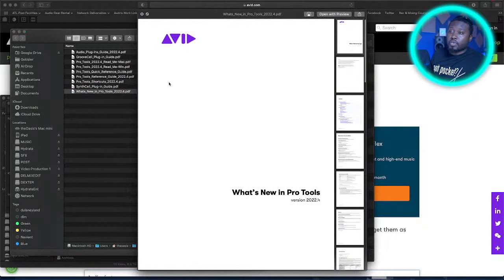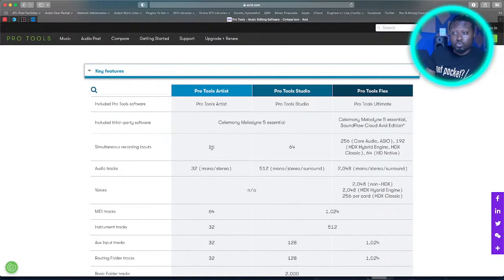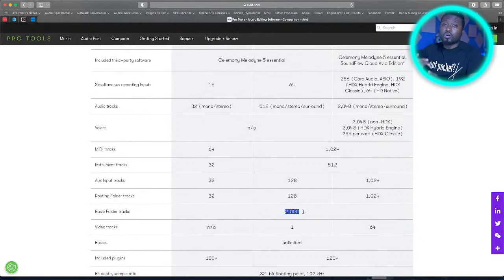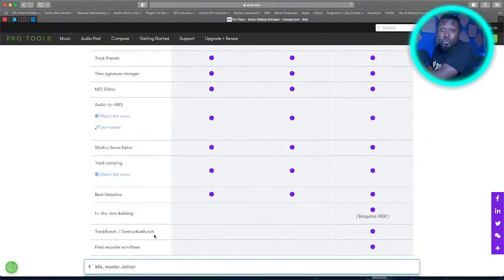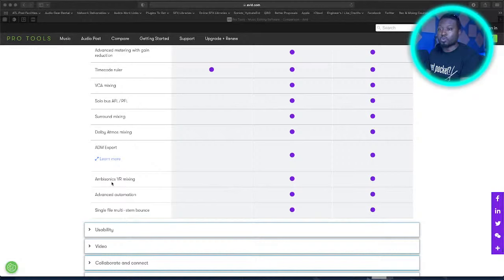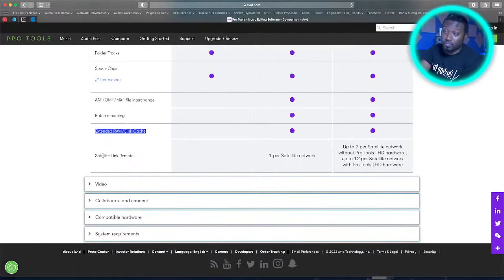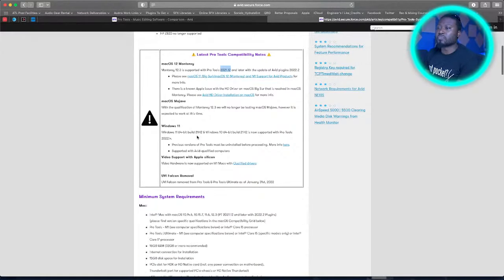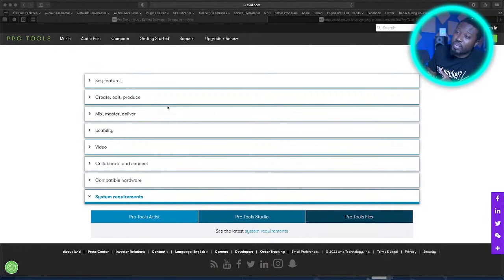Whats The Deal with Pro Tools 2022.4?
Covering the changes to the recent Avid Pro Tools 2022.4 update.  The good, the bad, and the meh.

YouTube Description

V I D E O  P R O D U C T I O N  E Q U I P M E N T:
Camera A - Panasonic LUMIX GH4 with Viltrox EF-M2 and Sigma 18-35mm f1.8
Camera B - Panasonic LUMIX GH4 with Panasonic 42.5mm f1.7
Edited with LumaFusion on an iPad Pro 12.9"